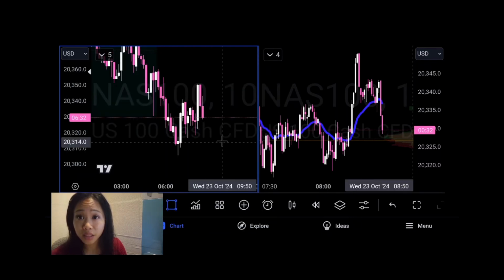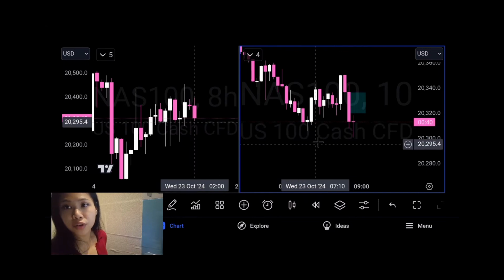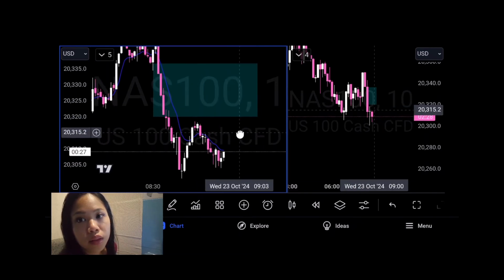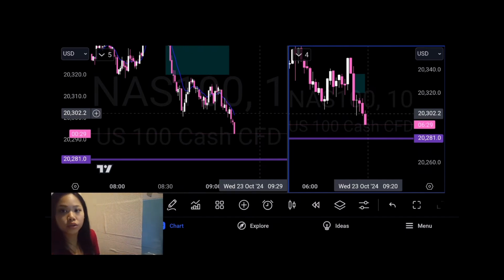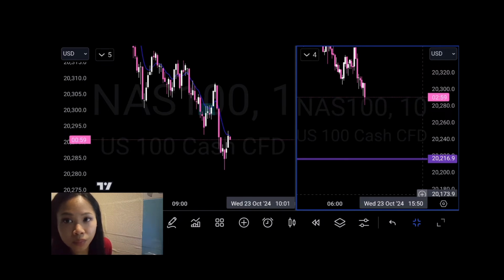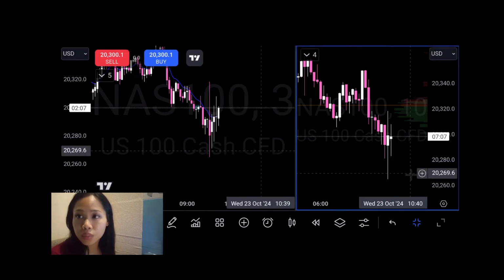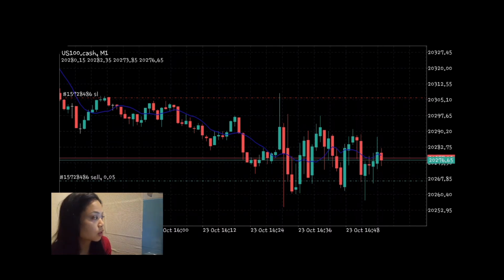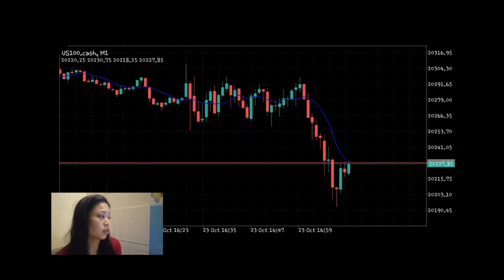Live trading: NQ